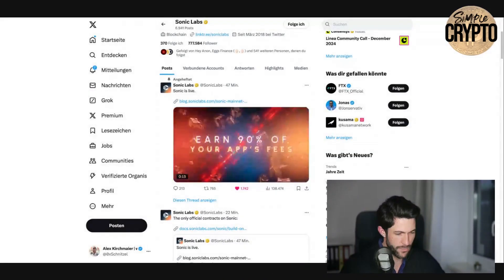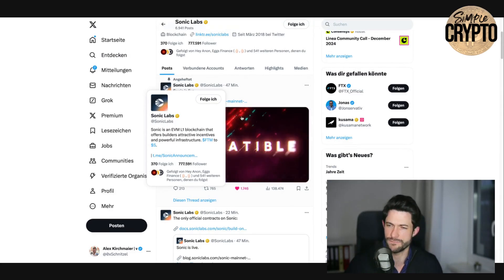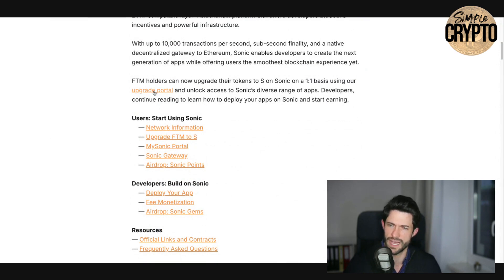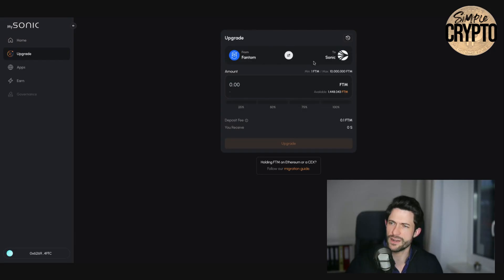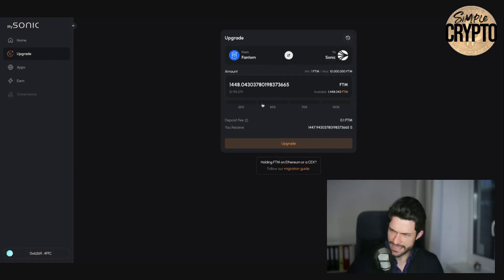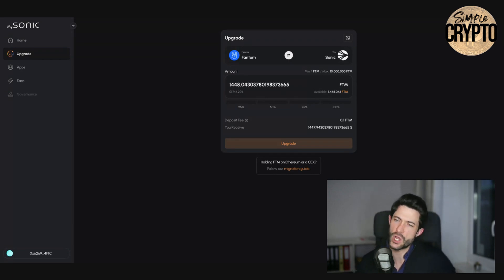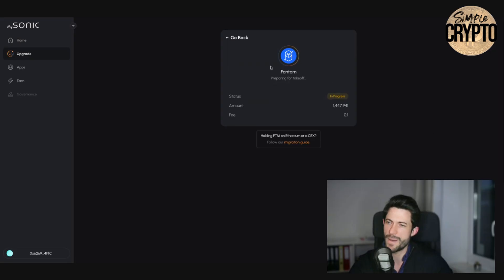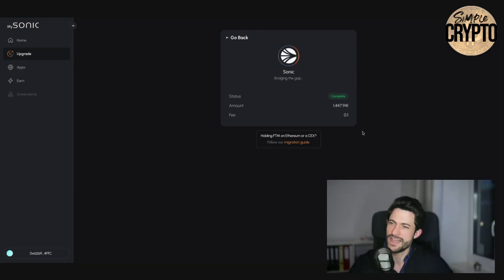💡 How To Migrate Your $FTM to $S [Guide]: Fantom to Sonic Migration + Gas Error Fix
In case you have problems with the migration from FTM to S / Fantom Network to Sonic Network, this guide is for you.

Upgrade your FTM to S using the portal below and start exploring the Sonic ecosystem.